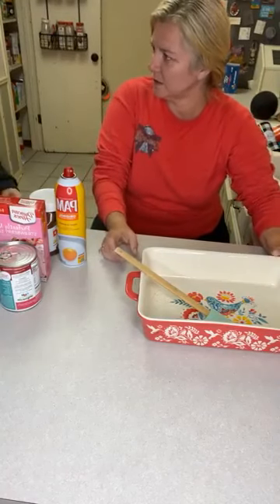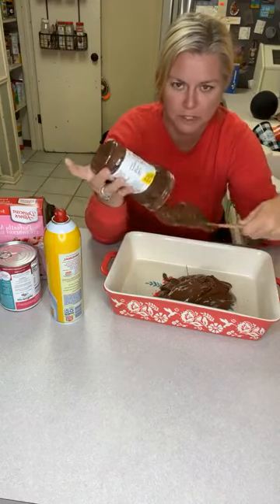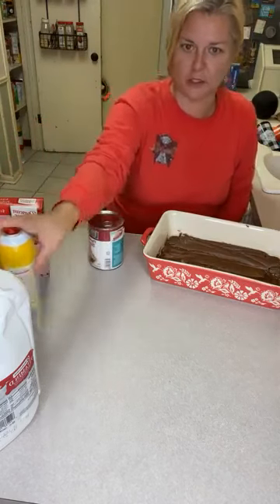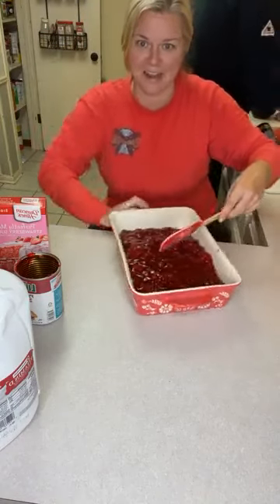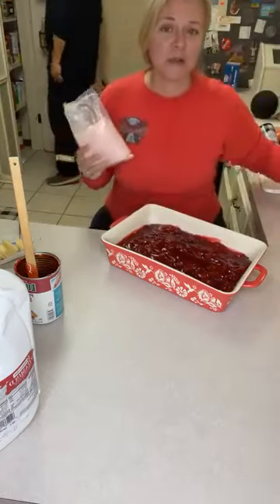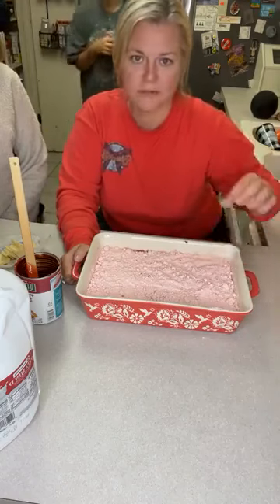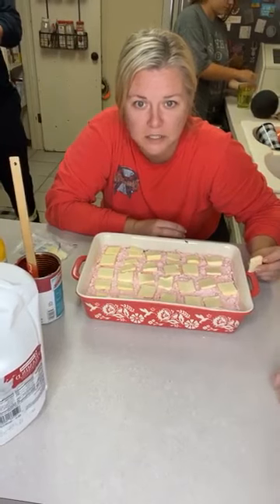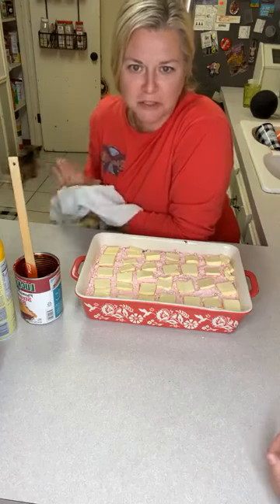Let's try this Chocolate Covered Strawberry Cake! | Sugar Shack With Mrs. Munson